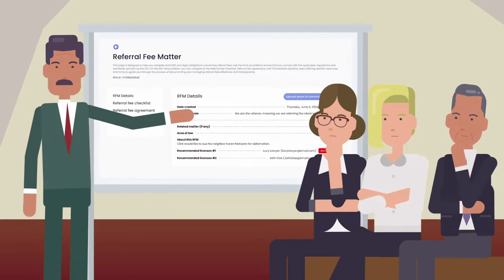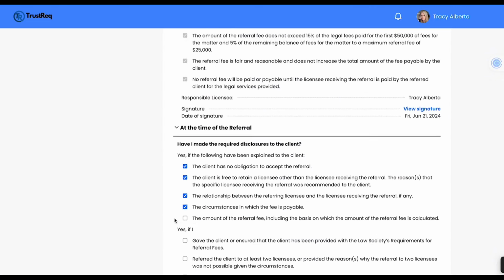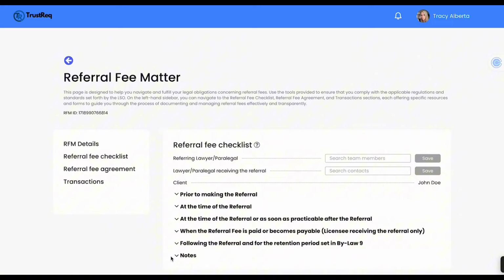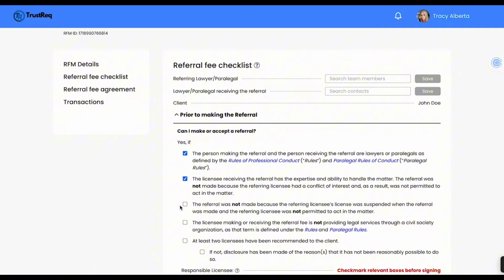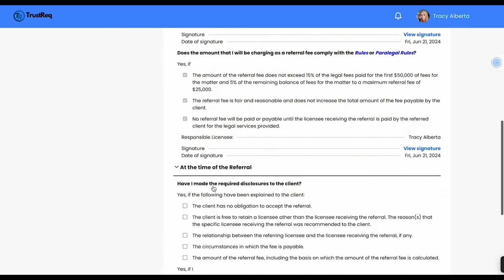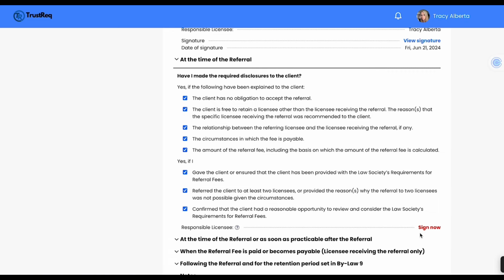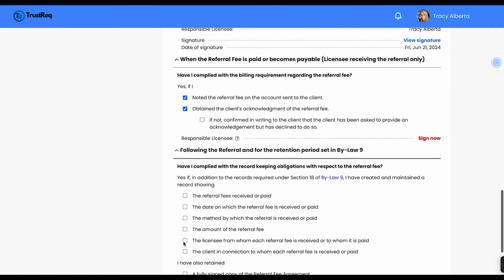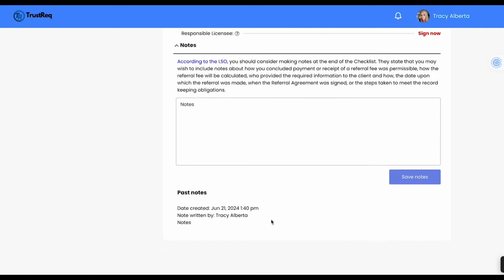How to fill and manage the Law Society of Ontario's "Referral Fee Checklist" on TrustReq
Welcome to our tutorial on managing the mandatory referral fee checklist using TrustReq. If you're practicing law in Ontario, you know that compliance with referral fee regulations is essential. This video will guide you through the process of using TrustReq’s Referral Fee Matter pages (RFMs) to manage and complete the Law Society of Ontario’s referral fee checklist.

In this step-by-step guide, we’ll cover:

- The importance of the mandatory referral fee checklist
- How to create and manage Referral Fee Matter pages (RFMs) on TrustReq
- Navigating the checklist and inputting necessary details
- Ensuring compliance with the LSO’s referral fee requirements
- Utilizing TrustReq for efficient record-keeping and team collaboration

We'll also walk through the anatomy of the LSO’s standard checklist, helping you understand each part and how to complete it accurately. Whether you’re a new lawyer, articling student, or simply need a refresher, this video will provide all the information you need to stay compliant with By-Law 9.

If you have any questions, leave them in the comments below.